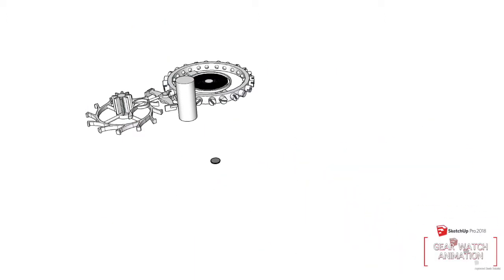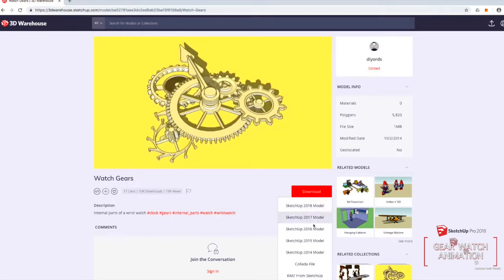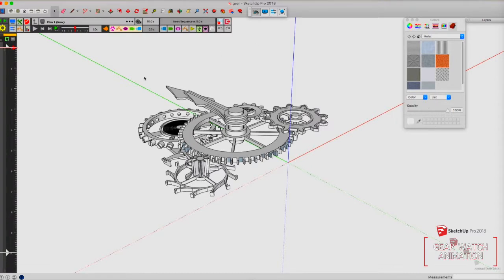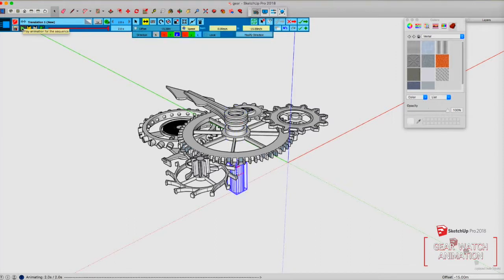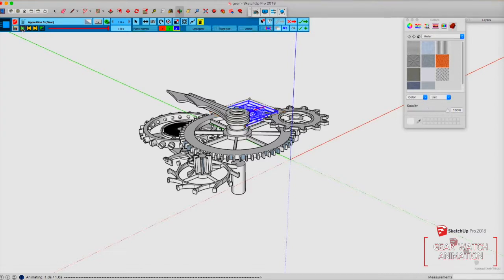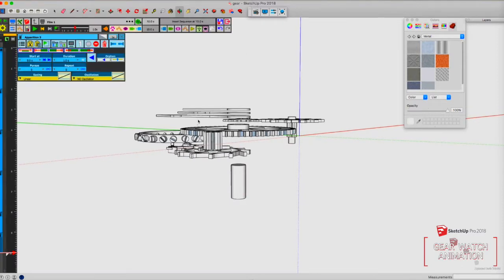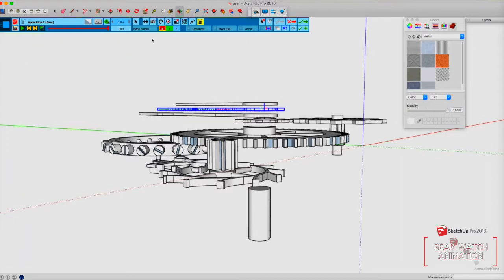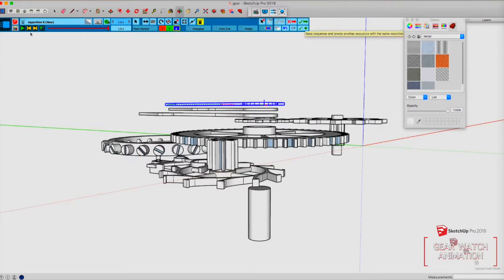SKETCHUP IMAC: GEAR WATCH ANIMATION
Gear Watch Animation.

(Home Design 3D - Free)

(SketchUp Success for Woodworkers: Four Simple Rules to Create 3D Drawings Quickly and Accurately, $16.99)

Link How to Render Images Sequence in FinalCutPro (FCP)